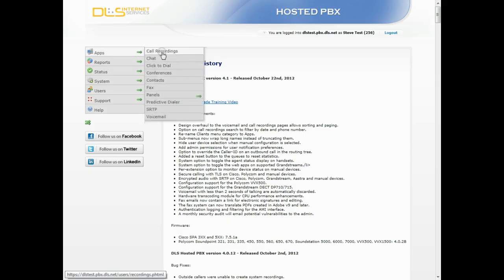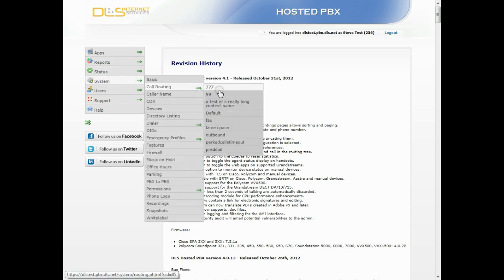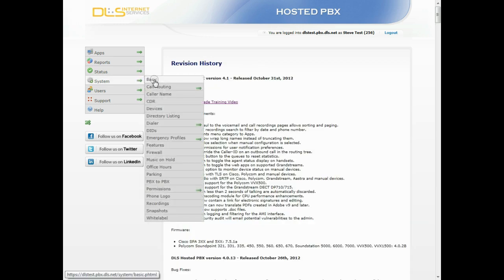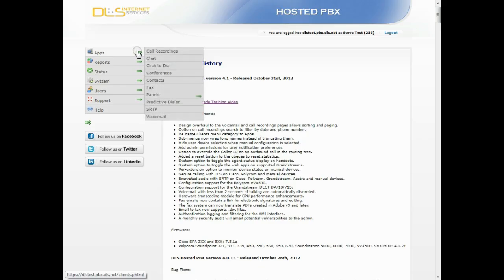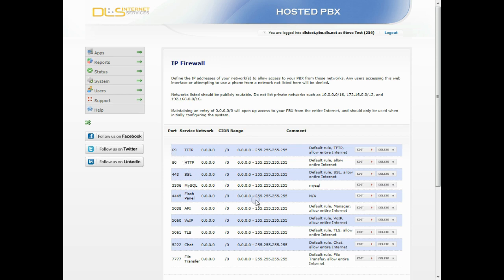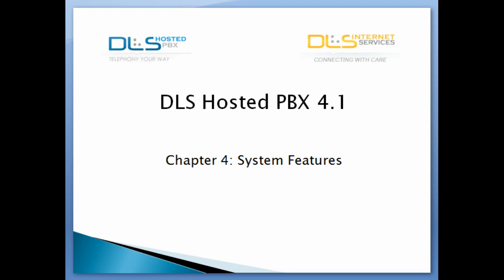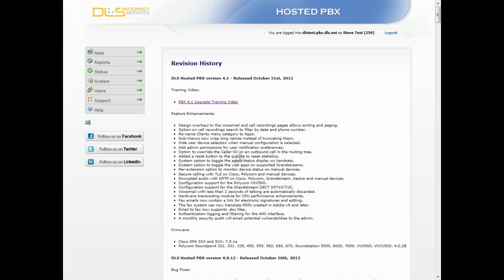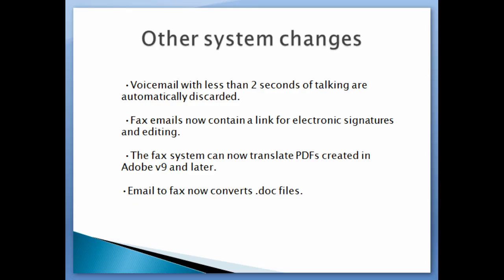DLS Hosted PBX 4.1 Upgrade Training Video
Feature Enhancements:

Basic Settings:

- System option to toggle the agent status display on handsets.
- System option to toggle the web apps on supported Grandstreams.

Call Routing:

- Option to override the Caller-ID on an outbound call in the routing tree.

Faxing:

- Fax emails now contain a link for electronic signatures and editing.
- The fax system can now translate PDFs created in Adobe v9 and later.
- Email to fax now supports .doc files.

Handsets:

- Secure calling with TLS on Cisco, Polycom, and manual devices.
- Encrypted audio with SRTP on Cisco, Polycom, Grandstream, Aastra and manual devices.
- Configuration support for the Polycom VVX500.
- Configuration support for the Grandstream DECT DP710/715.
- Cisco SPA 3XX and 5XX: 7.5.1a
- Polycom Soundpoint 321, 331, 550, 560, 650, 670, Soundstation 5000, 6000, 7000,  VVX500, VVX1500: 4.0.2B
- Polycom Soundpoint 335, 450: 4.0.3F

Miscellaneous:

- Design overhaul to the voicemail and call recordings pages allows sorting and paging.
- Option on call recordings search to filter by date and phone number.
- Re-name Clients menu category to Apps.
- Sub-menus now wrap long names instead of truncating them.
- Add admin permissions for user notification preferences.
- Added a reset button to the queues status pages to reset statistics.
- Hardware transcoding module for CPU performance enhancements.

Security:

- A monthly security audit will email potential vulnerabilities to the admin.

Users:
- Hide user device selection when manual configuration is selected.
- Per-extension option to monitor device status on manual devices.
- Voicemail with less than 2 seconds of talking are automatically discarded.
- Sipura interface user passwords are now set via the user profile.